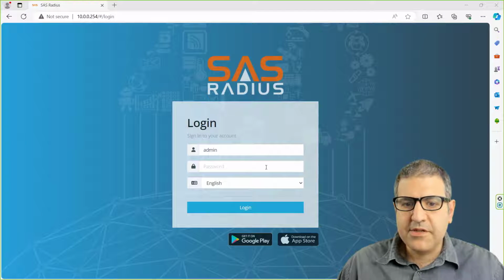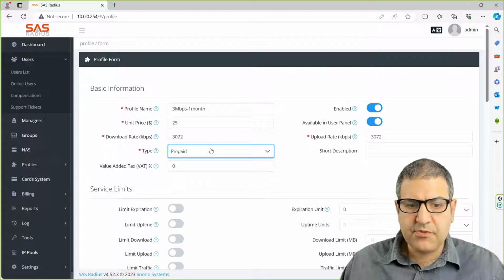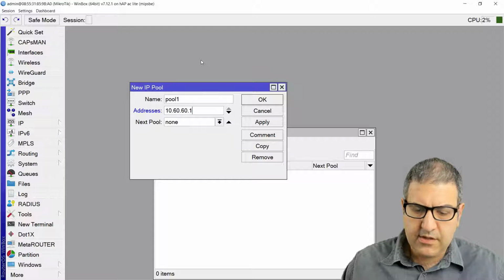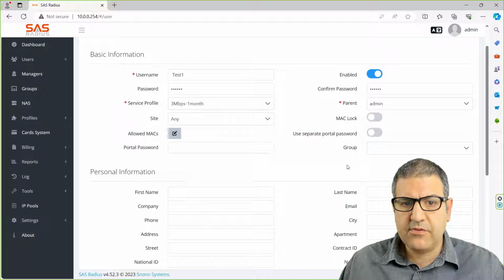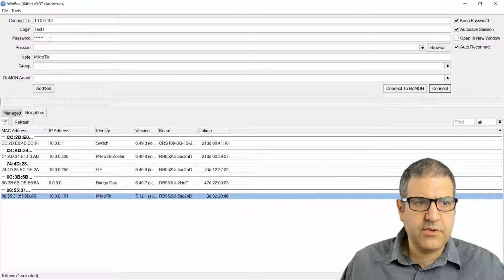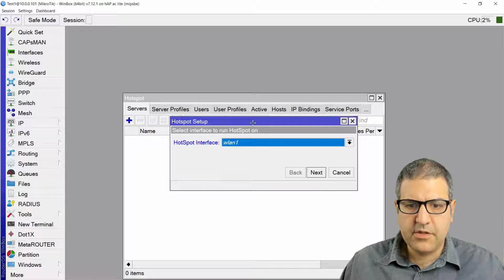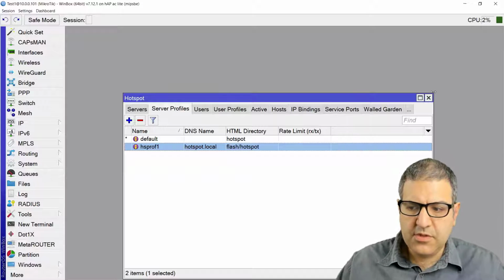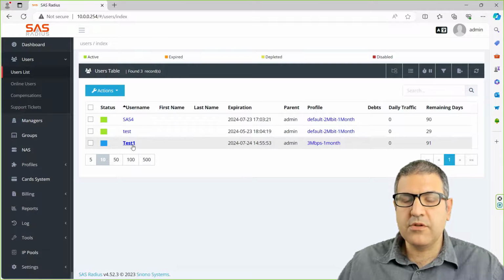Create an account on SAS4 Radius to connect to Winbox and the Hotspot